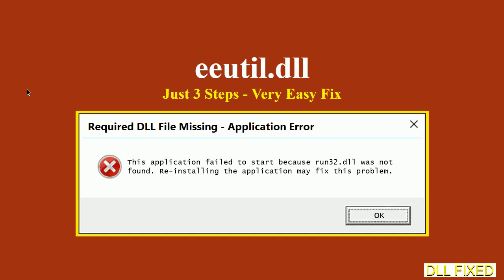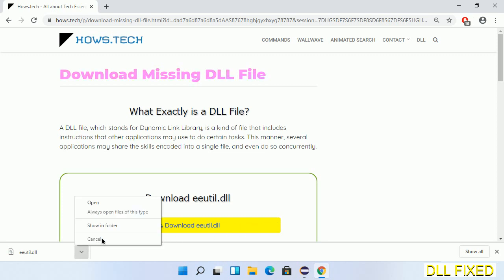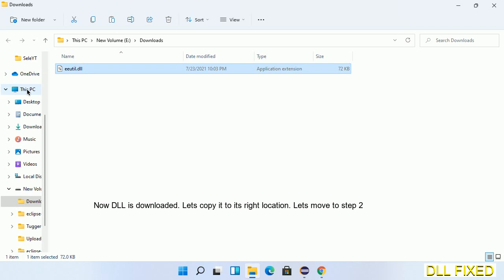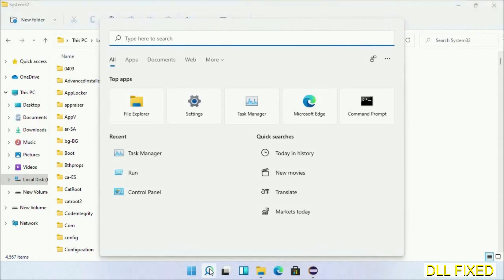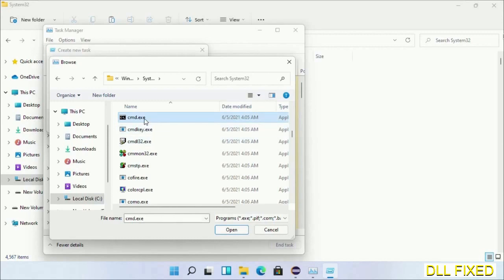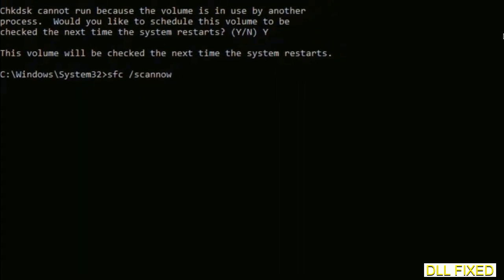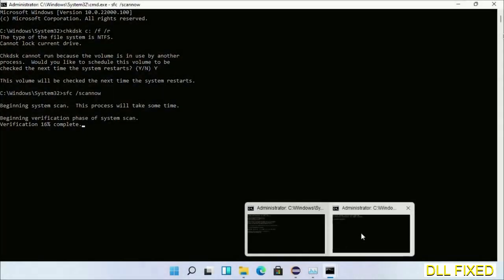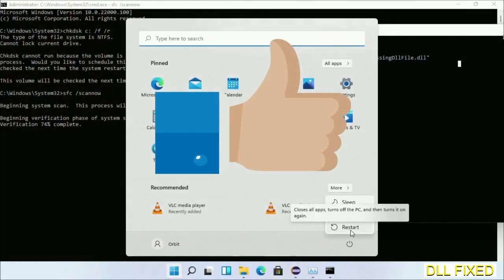eeutil.dll missing in Windows 11 | How to Download & Fix Missing DLL File Error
This video will help you to fix eeutil.dll not found error. You will be able to run your application program. We will fix this missing dll problem in 3 steps.

1. Operating System with 32 bit / 64 bit
2. Computer Model or Manufacturer
3. Program you are trying to open.

the program can't start because eeutil.dll is missing from your computer
the program can't start because eeutil.dll is missing windows 11
the program can't start because eeutil.dll is missing windows 10
the program can not start because eeutil.dll is missing windows 11